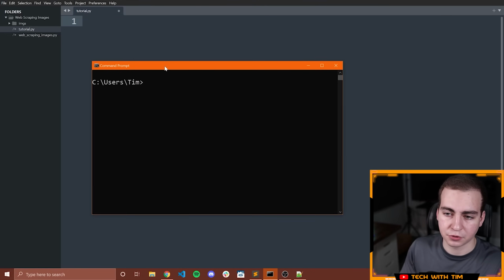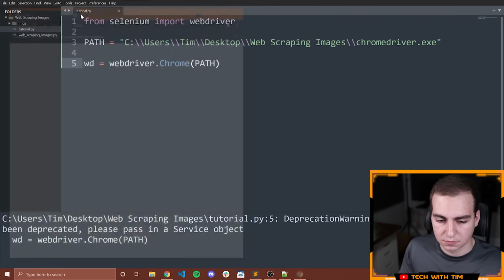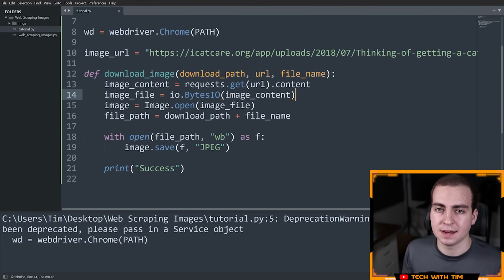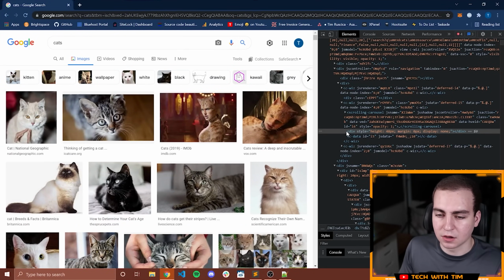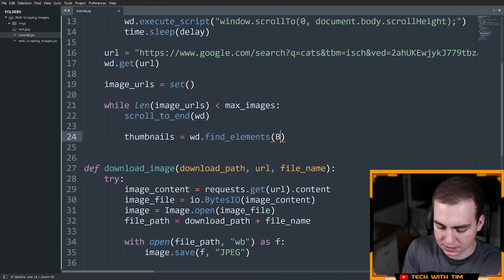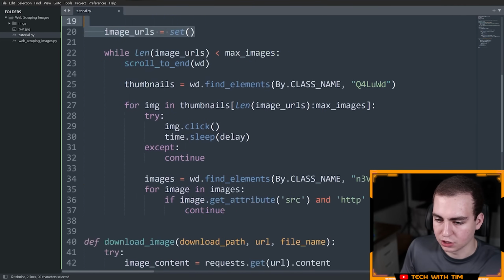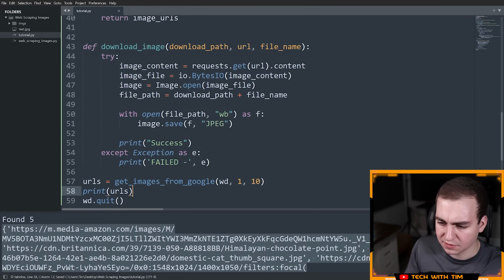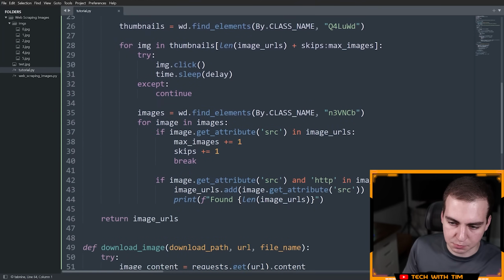How To Web Scrape & Download Images With Python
Welcome back to another video! In this video, I'm going to be showing you how to find the source of images and download them onto your computer. This is great if you need testing data for a machine learning model or need lots of pictures!

⭐️ Timestamps ⭐️
00:00 | Project Overview
02:44 | Installation and Setup
06:10 | Selenium Setup
08:41 | Downloading Images
14:49 | Scraping Image URLs

⭐️ Tags ⭐️
- Tech With Tim
- How to Scrape Images
- Web Scraping
- Download Images
- Python Scraping
- How to Download Images